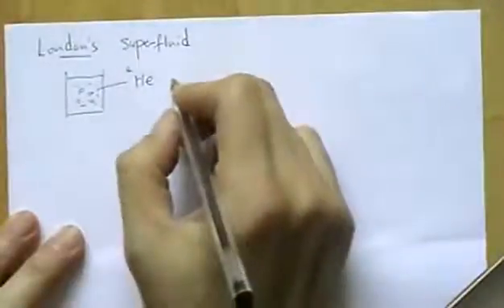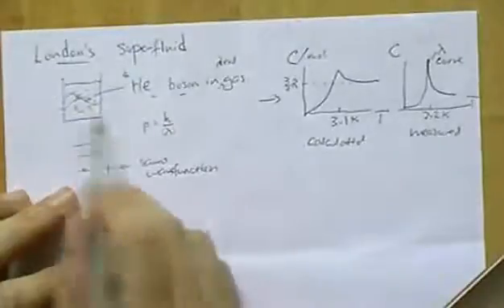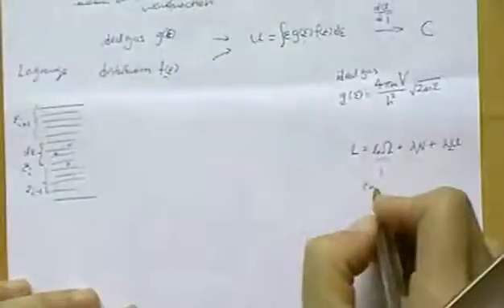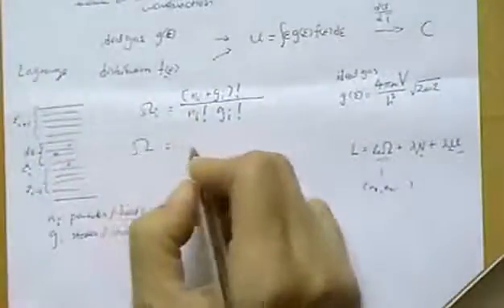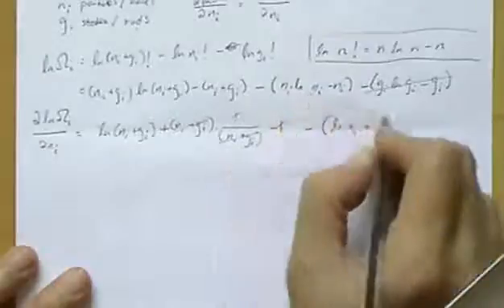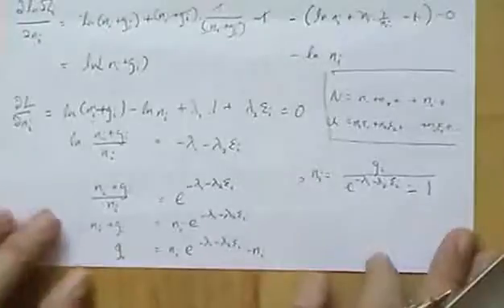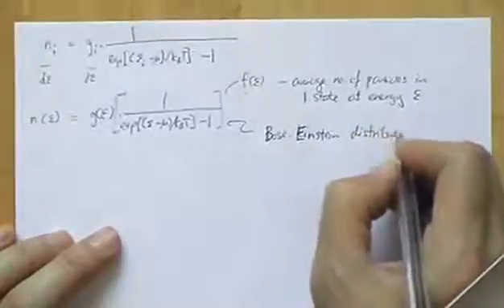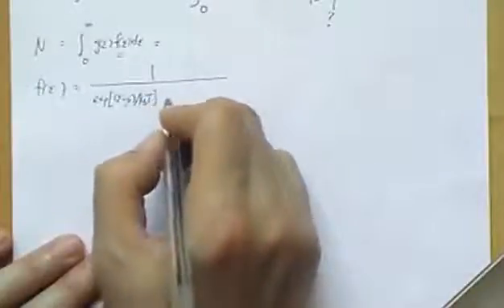Bose Einstein distribution - - Superfluid